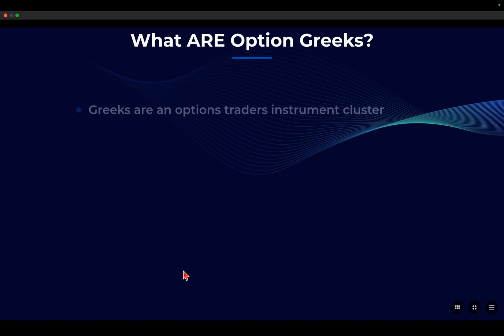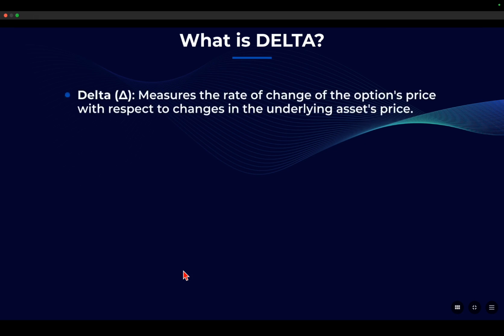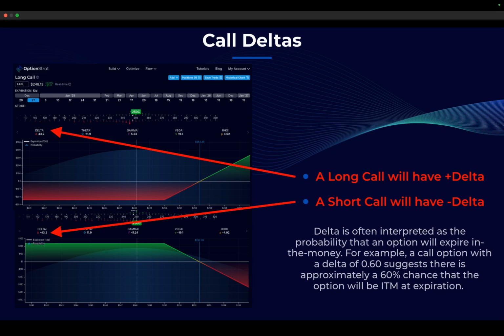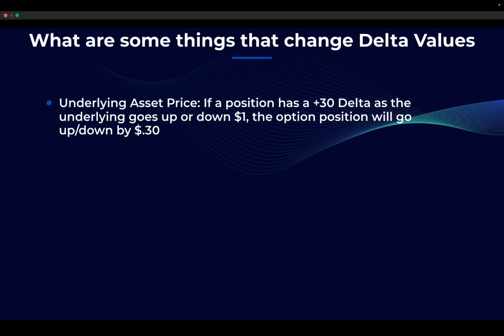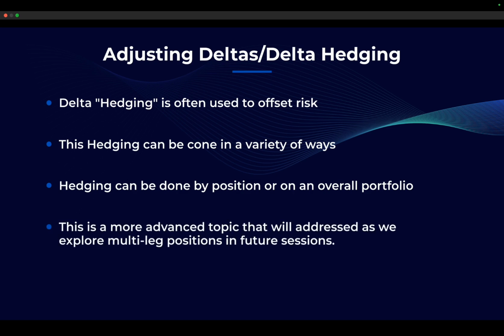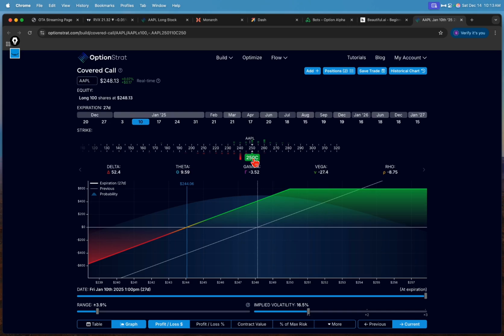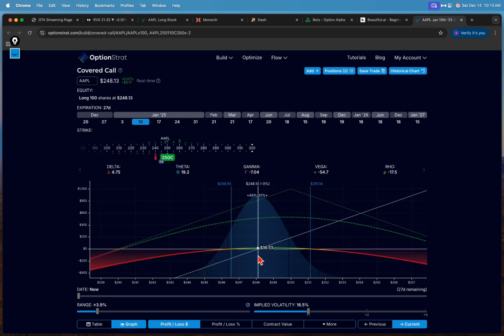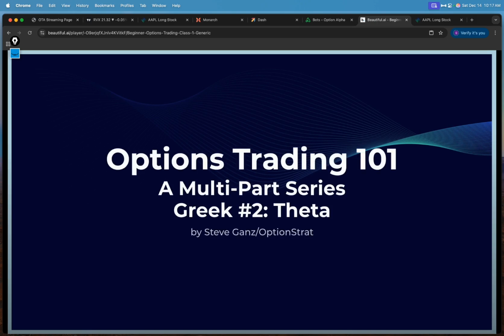Options 101 Delta